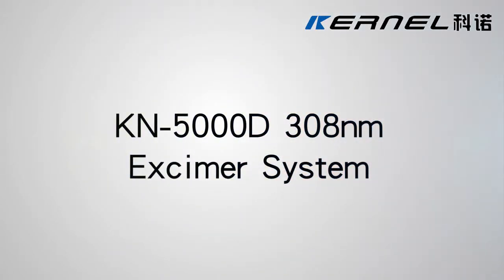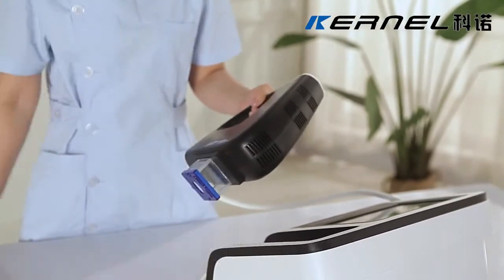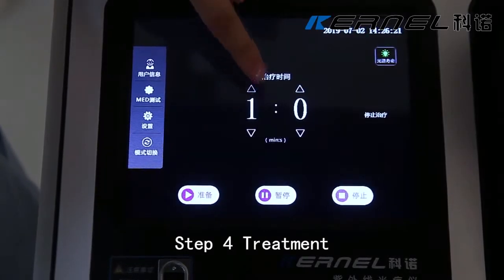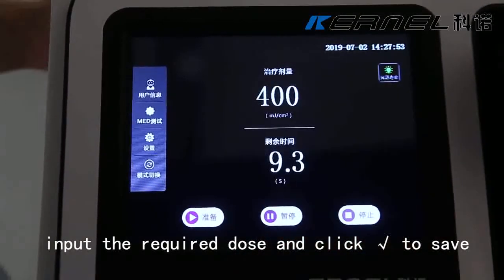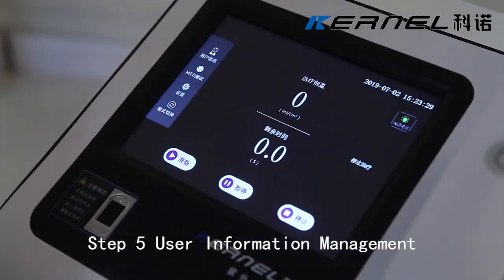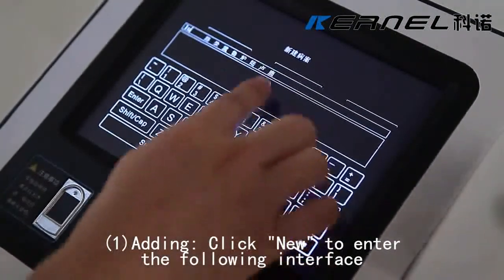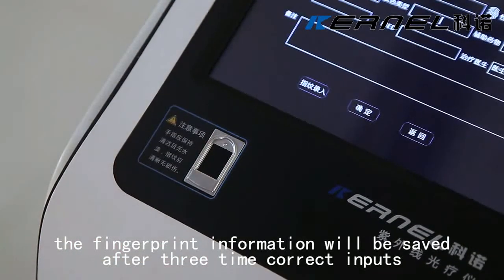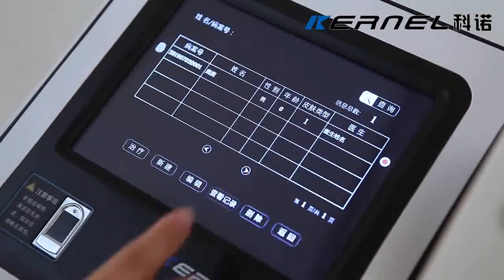Kernel KN-5000D XeCl 308 nm Excimer Phototherapy machine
Kernel KN-5000D XeCl 308nm Excimer phototherapy devices.
Medical and home use, high intensity, big treatment area.